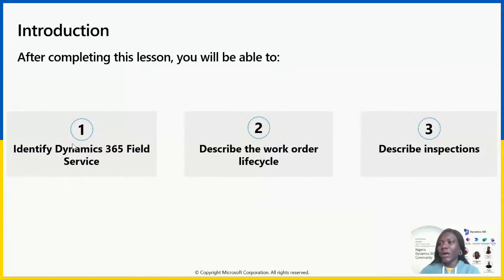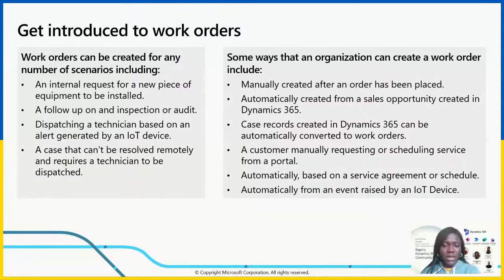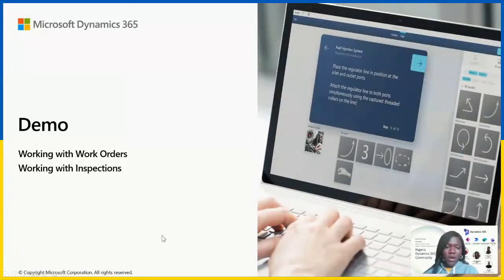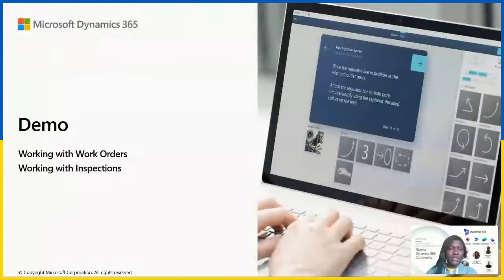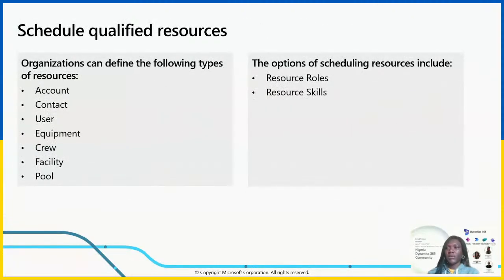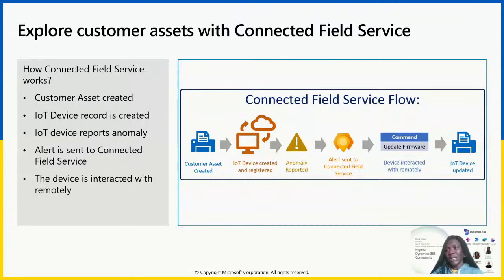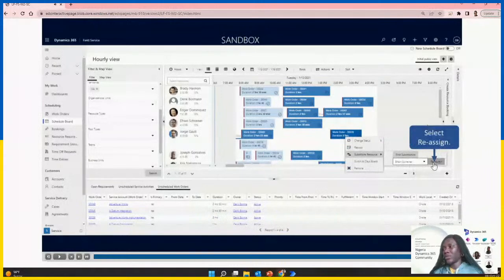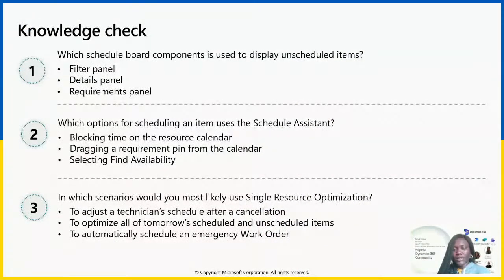Week 7: MB-910: Microsoft Dynamics 365 Fundamentals (CRM)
This learning path introduces learners to the capabilities shared across Dynamics 365 customer engagement apps. You will learn about Microsoft Dataverse, get an overview of Dynamics 365 customer engagement apps, and learn about common capabilities.